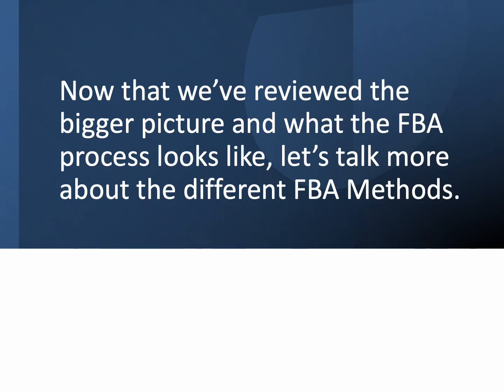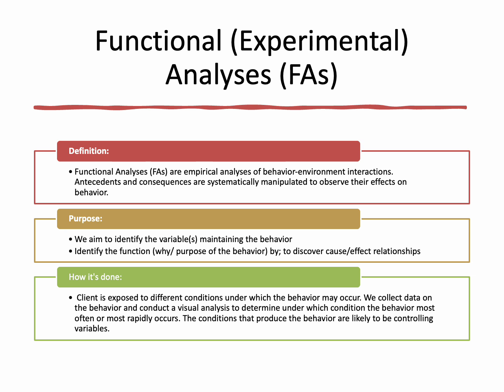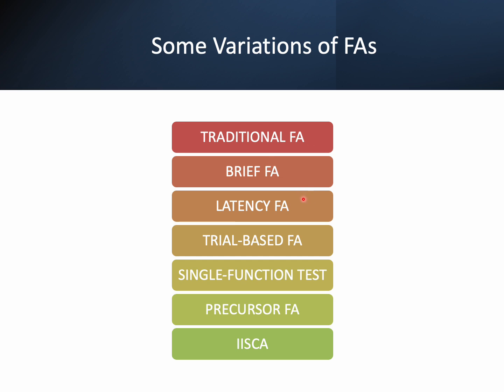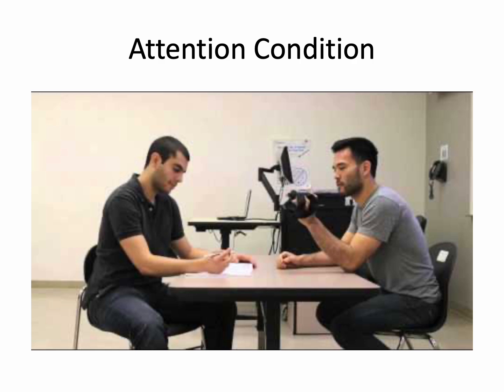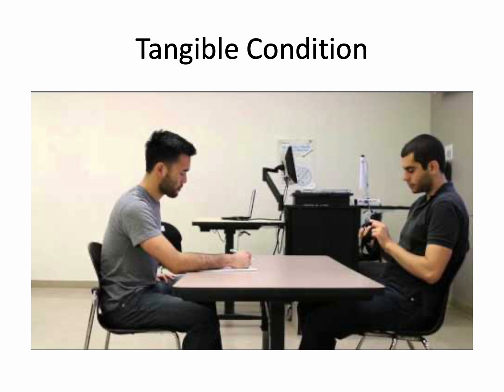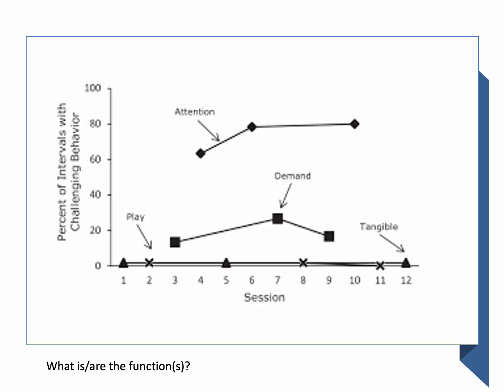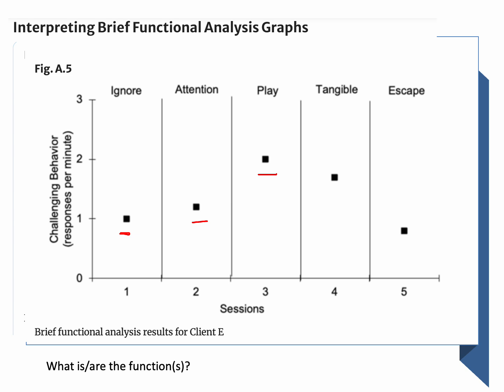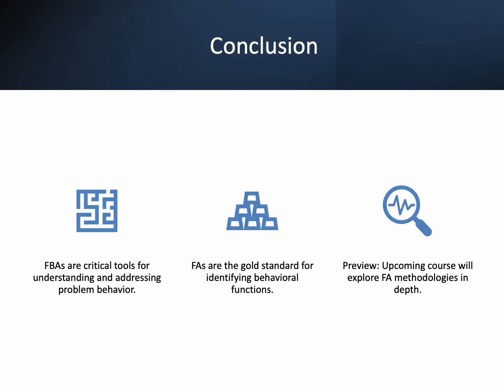CHH 27 Iwata & Dozier 2008 FBA and FA Lecture PART 2